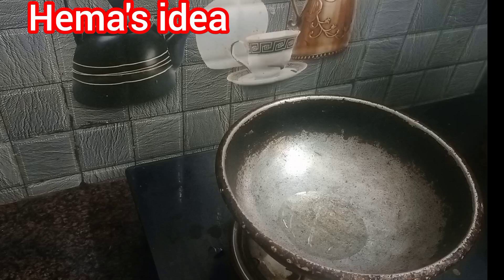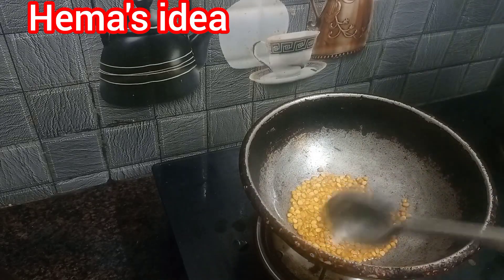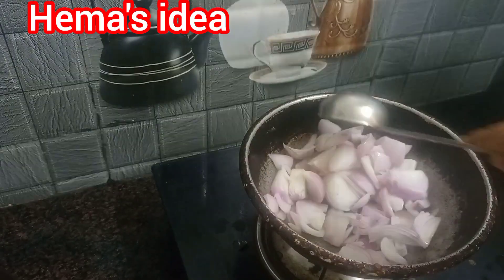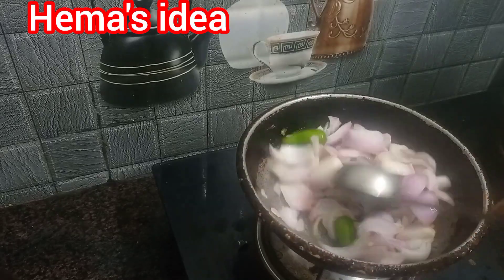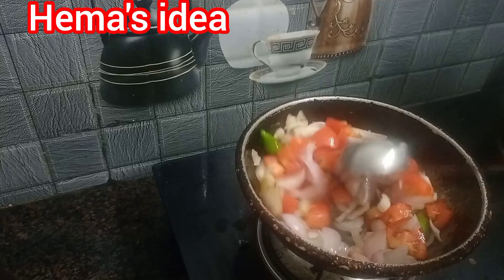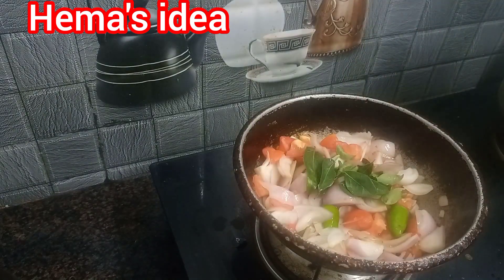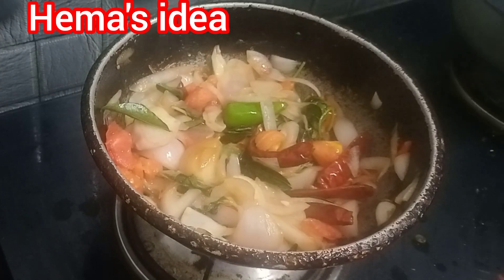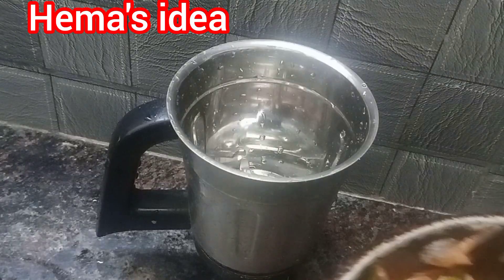இனி இட்லி தோசைக்கு இந்த சட்னிதான் செய்விங்க / kadalai paruppu chutney / side dish for idli, dosa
இனி இட்லி தோசைக்கு இந்த சட்னிதான் செய்விங்க 👌/ kadalai paruppu chutney / chutney recipe in tamil

Side dish for idli | side dish for dosa